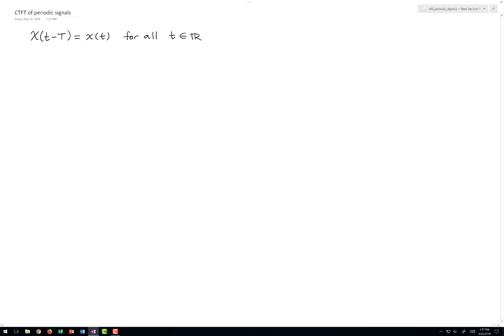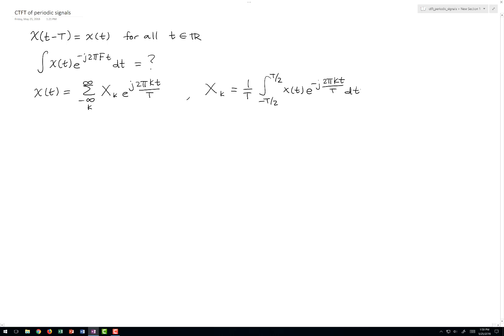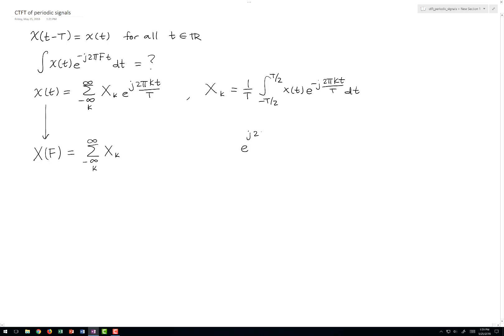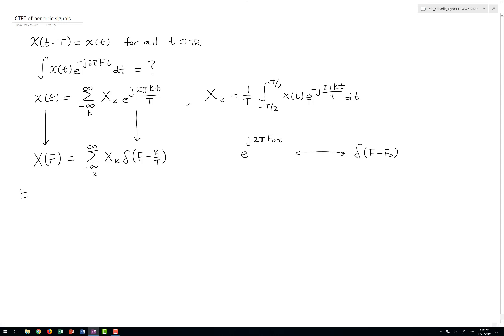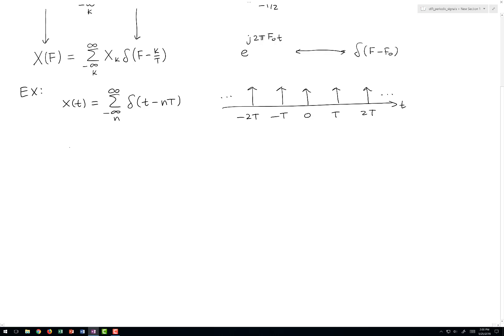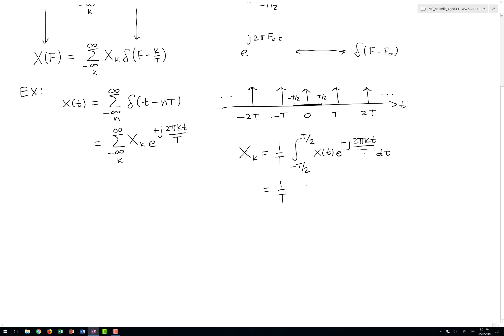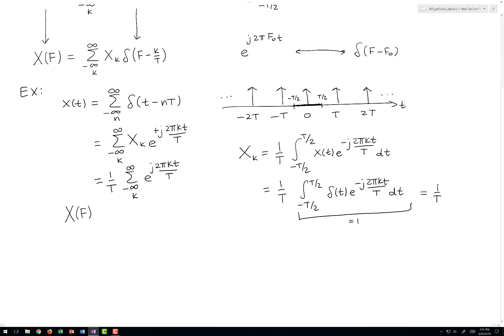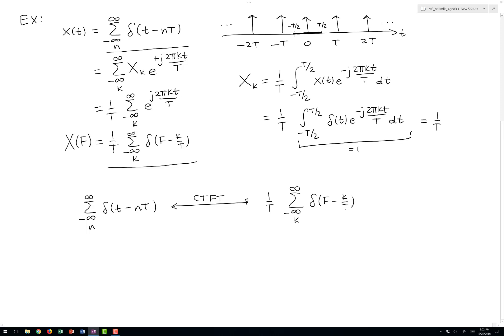Continuous-time Fourier transform of a periodic signal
This video explains how to compute the Fourier transform of a periodic signal and gives an example.